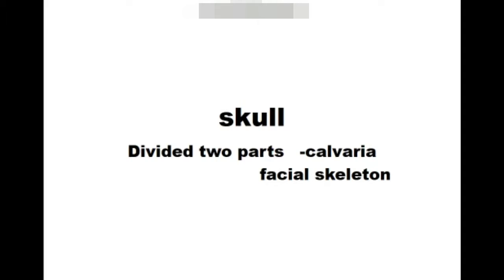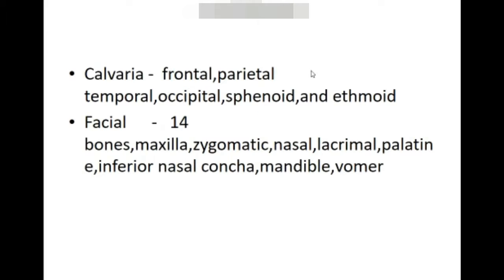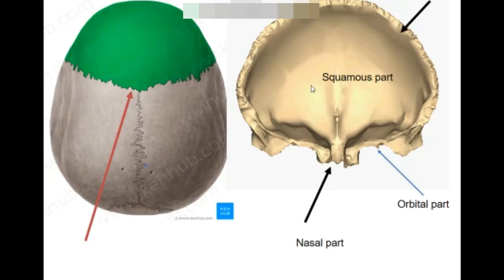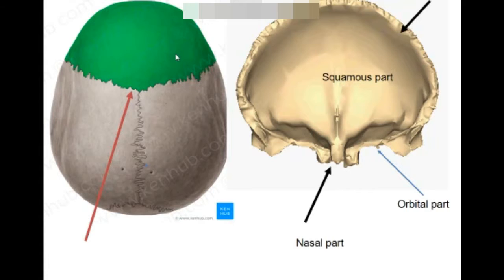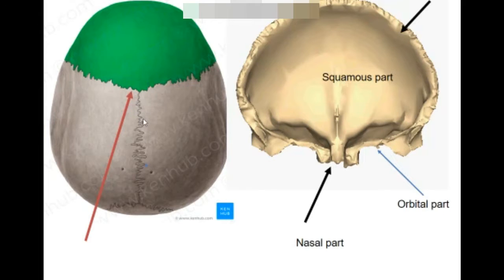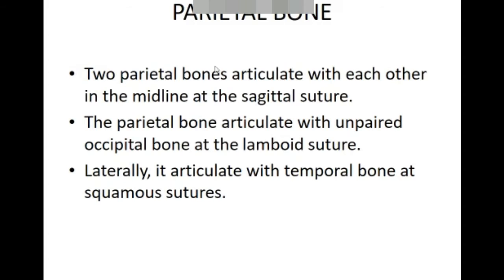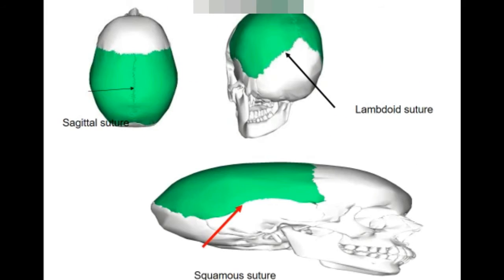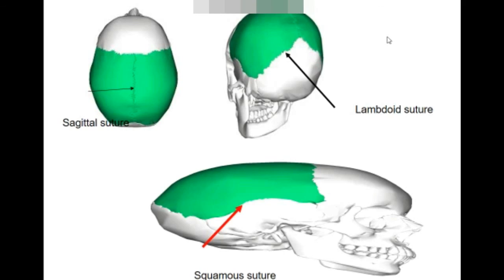ANATOMY : CRANIAL BONES PART 1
cranial bones: FRONTAL & PARIETAL BONES